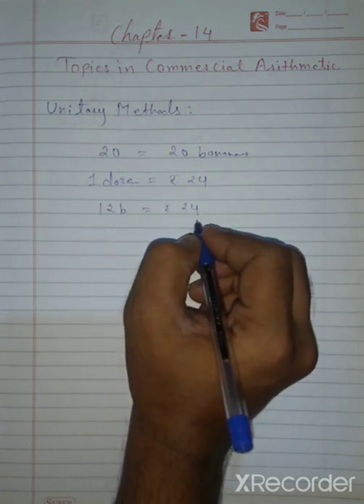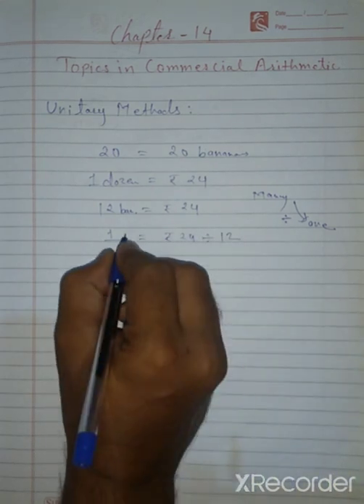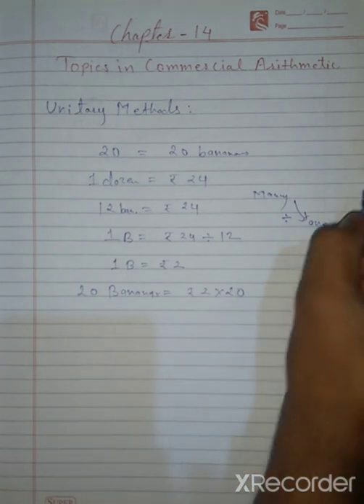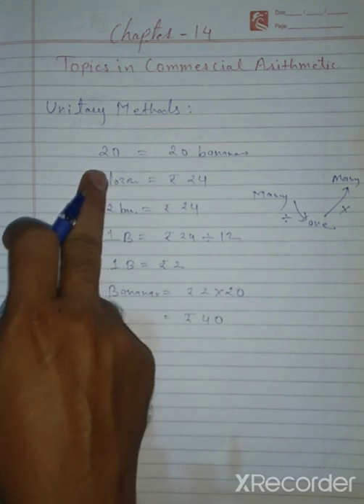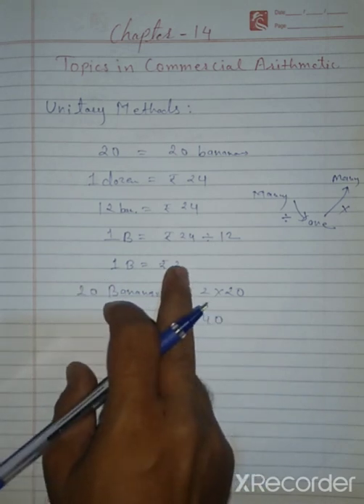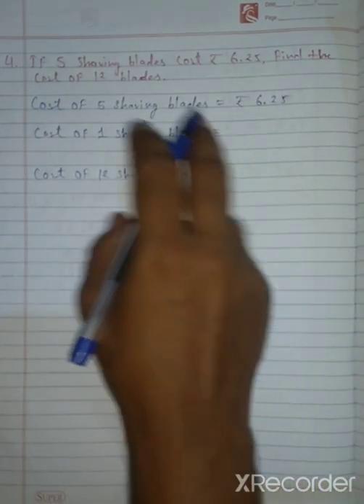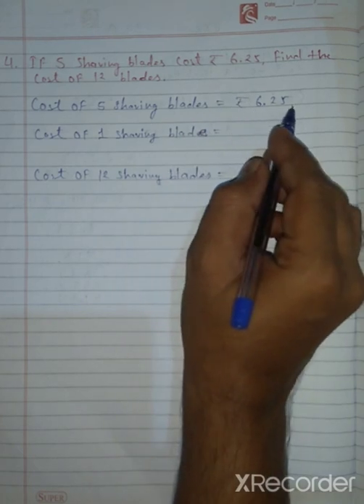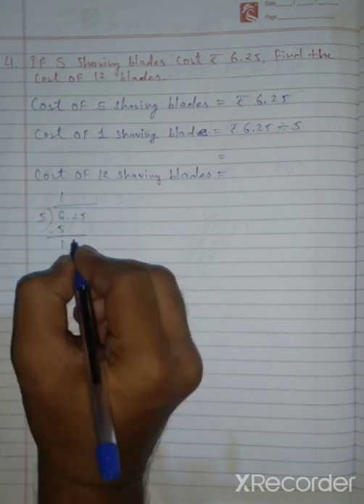Class 5 IIMathematicsII Ch -14'Topics in Commercial Arithmetic' Part 1 Ex 14 A